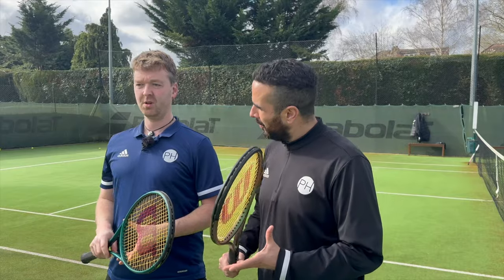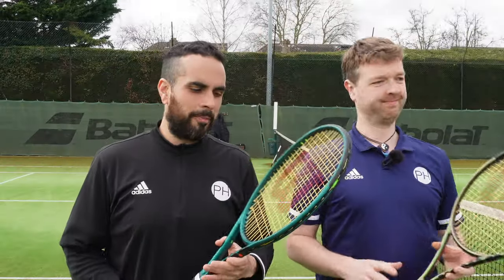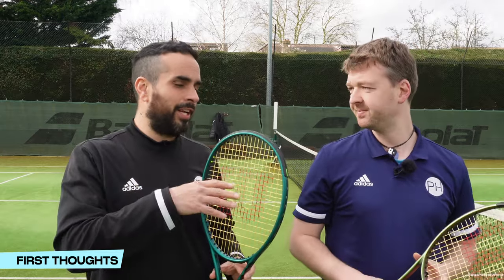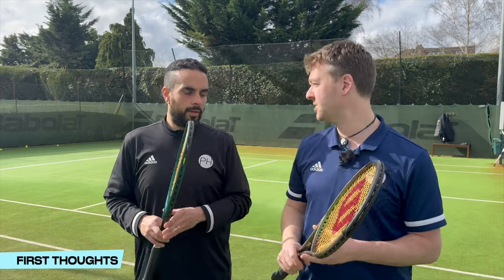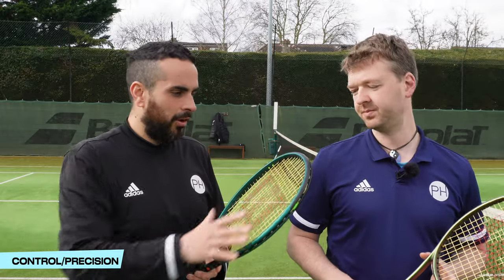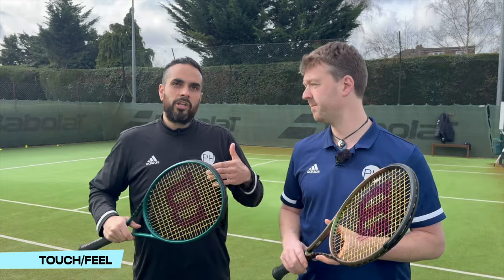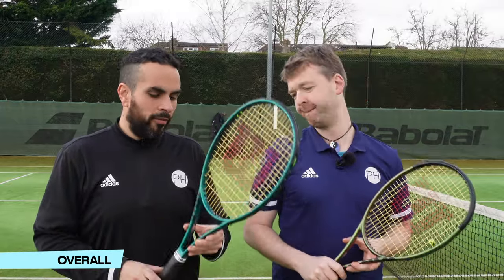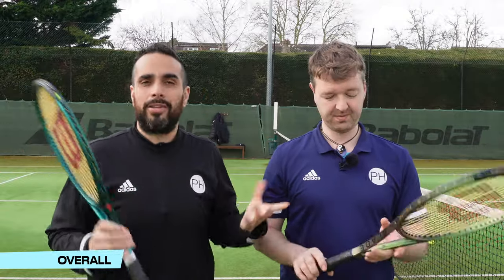REVIEW: WILSON BLADE v8 v BLADE v9 | Which Blade is better?! | Tennis Racket Review | Comparison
The most popular, most searched, most used racket in the world has been upgraded.
Wilson claim that the new Blade is sharper than it's predecessor - let's see if that's true!

00:00 - Intro
00:22 - History
01:50 - Specs
02:23 - First Thoughts
04:34 - Power
05:17 - Spin
05:48 - Control & Precision
06:52 - Touch & Feel
08:52 - Overall (should I upgrade?!)